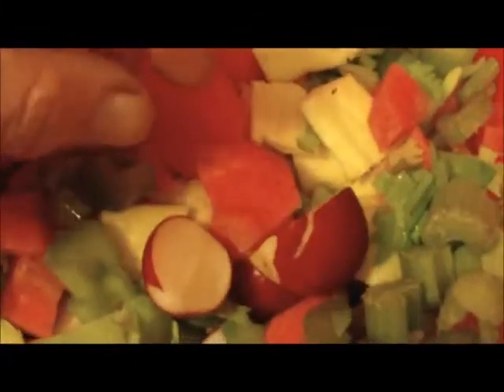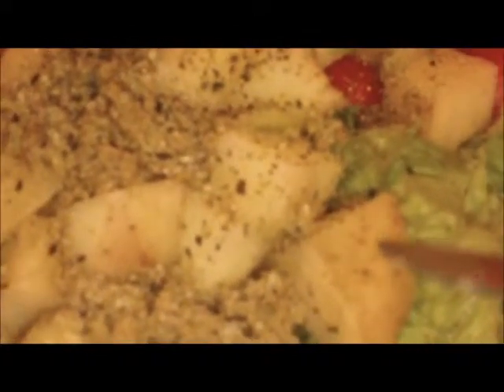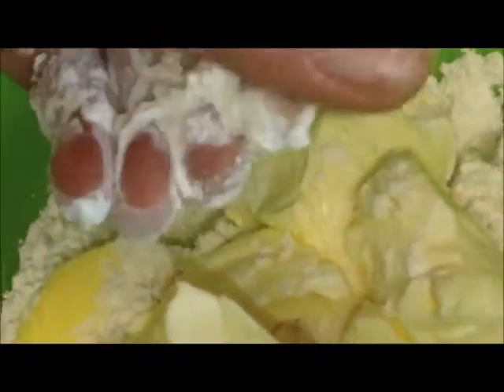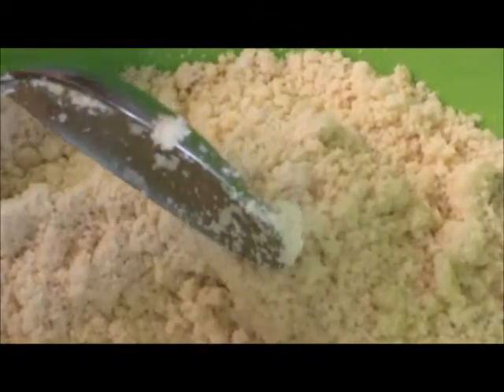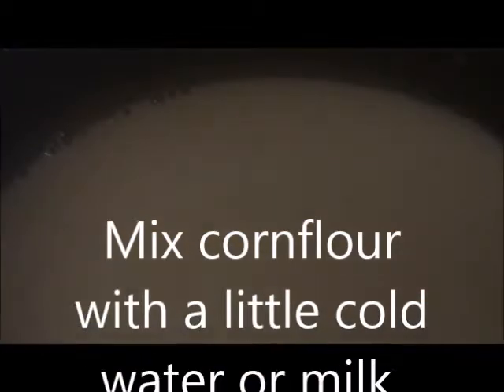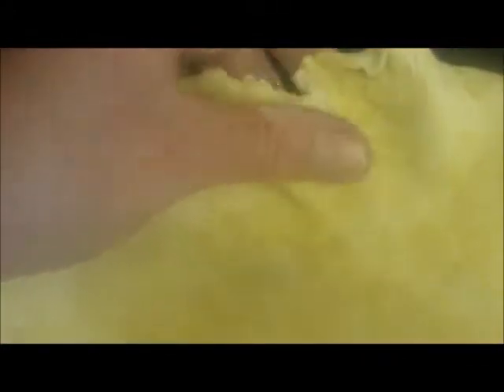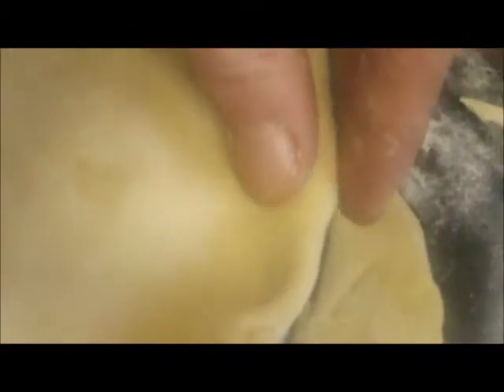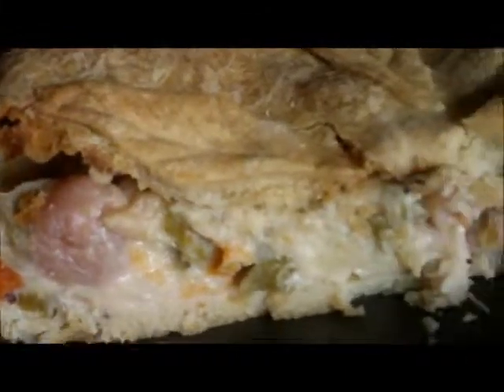Frugal living - cheese and vegetable pie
Veg is cheap.  So is flour.  Cheese and vegetable pie makes a hearty, filling, tasty and cheap meal if you are short of money